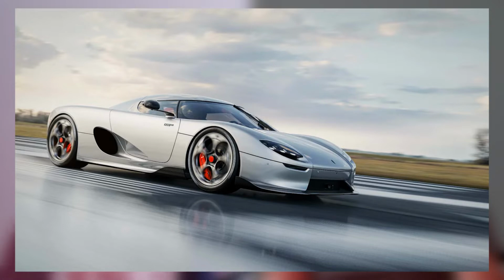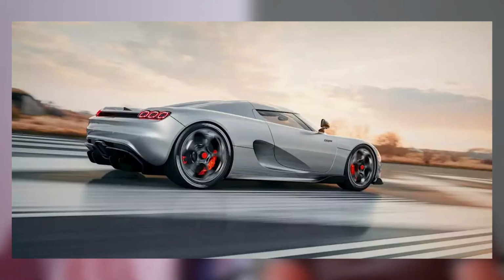In depth look at the 2024 Koenigsegg CC850 Supercar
In this clip we talk about Koenigsegg's latest addition the CC850 Supercar.

Our Gear:
Canon EOS R5
Canon EOS R
RF 24-70mm
Blue Yeti
Boom arm
Godox Light Set
Aputure MC

Check out the Audio Only!